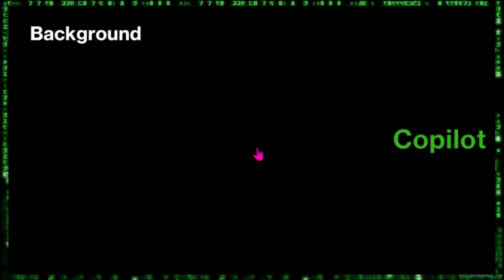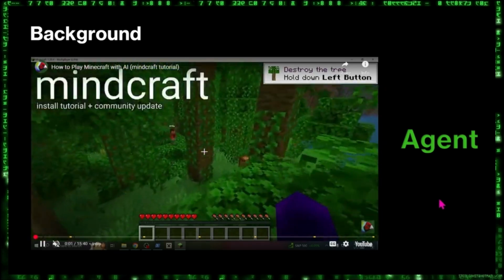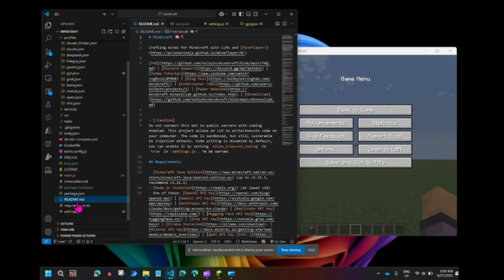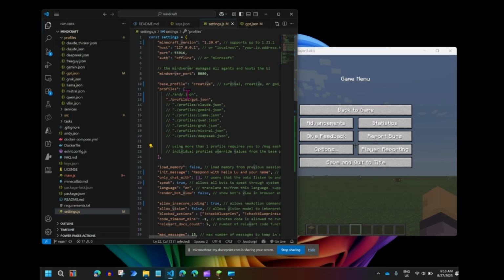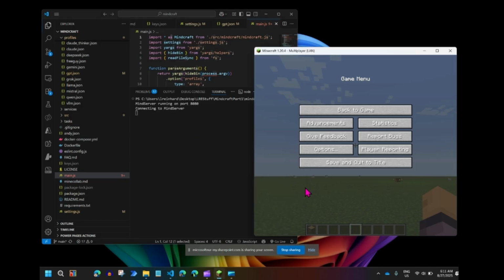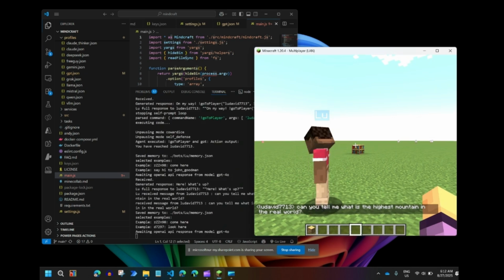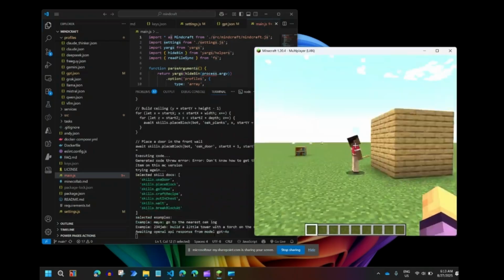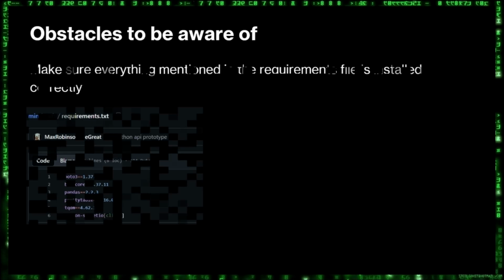Minecraft AI Agents - Part 1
In this video we show you how to integrate LLM and agents into Minecraft.